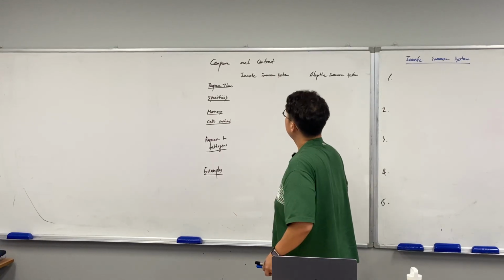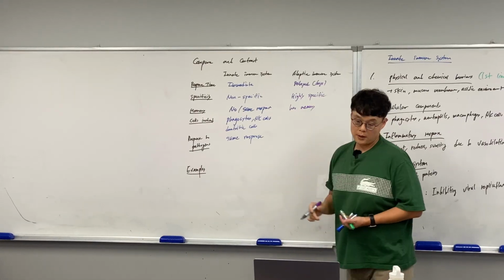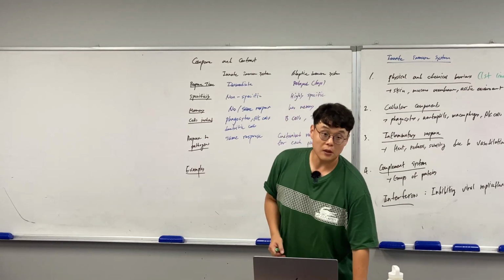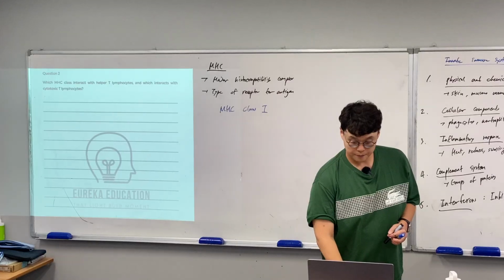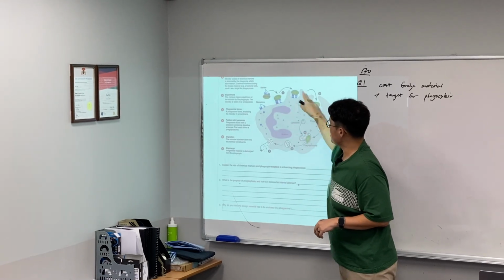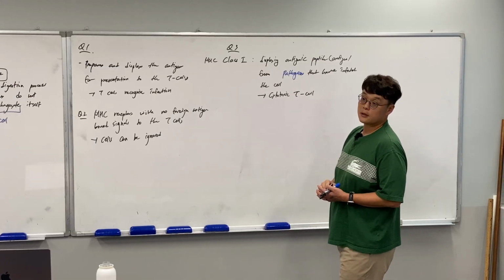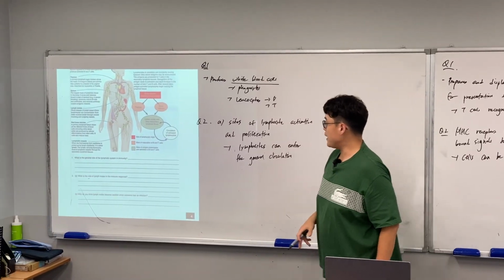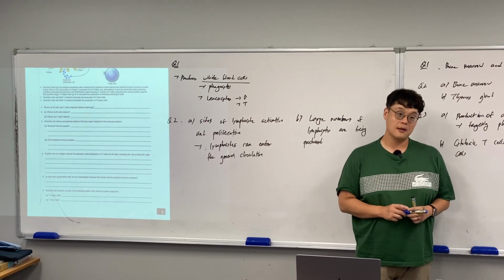YR12 BIO - M7 - CH4: Revision + MHC Explanation